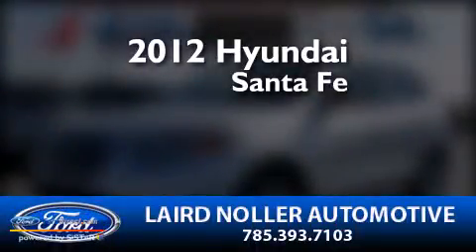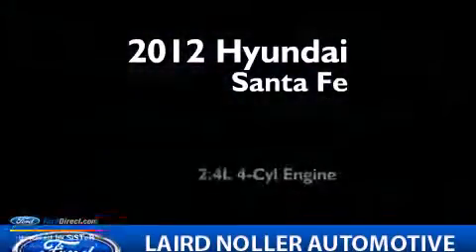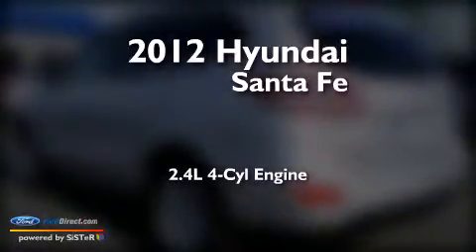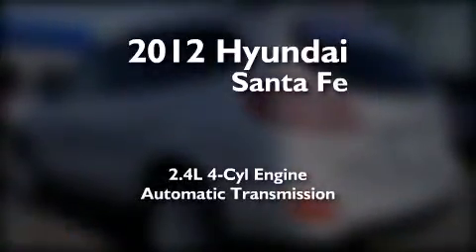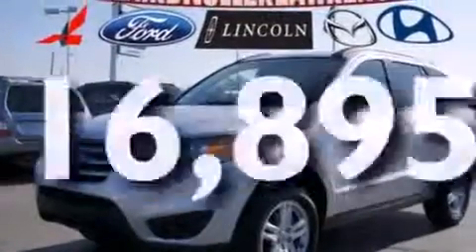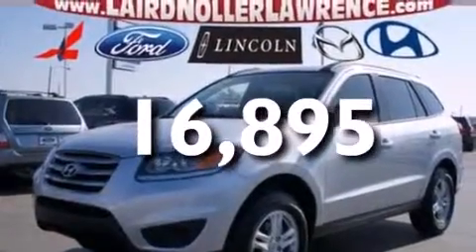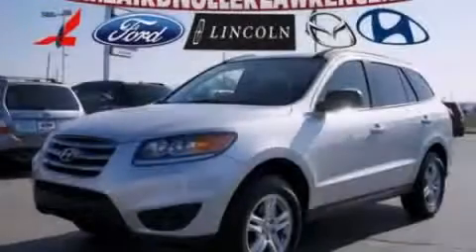2012 Hyundai Santa Fe Lawrence KS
We have been honored to serve the Lawrence KS area , we promise that your experience at our dealership will exceed your expectations ! Year : 2012 Make : Hyundai Model : Santa Fe Engine : 2.4L I4 16V MPFI DOHC Trans . : 6-SPEED AUTOMATIC Exterior : MOONSTONE Miles : 16,895 Stock : 13H421A Laird Noller Automotive Inc. W 23rd Street Lawrence , KS 66046